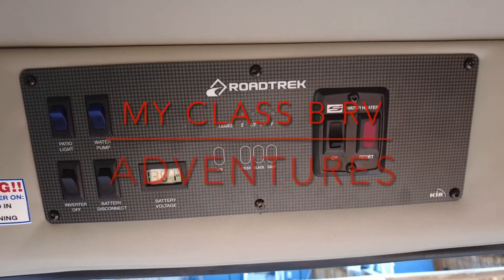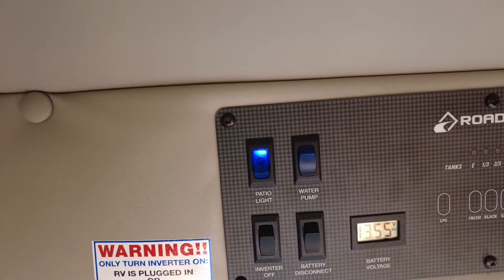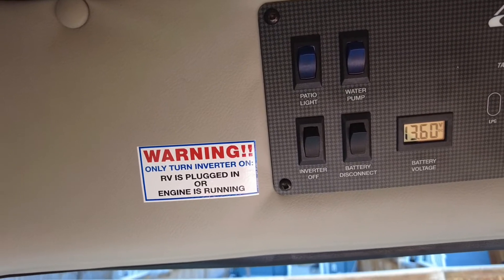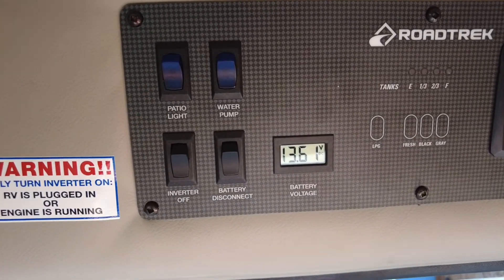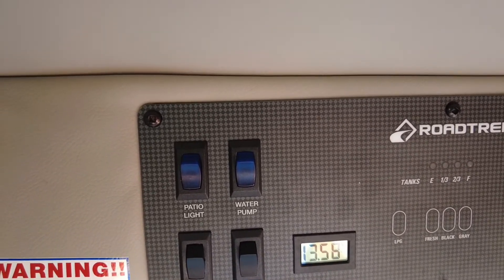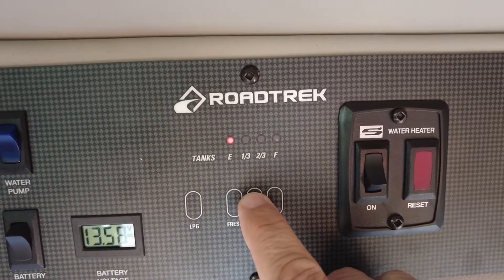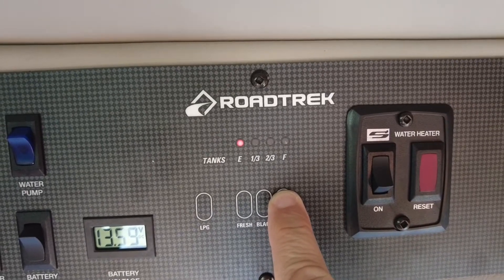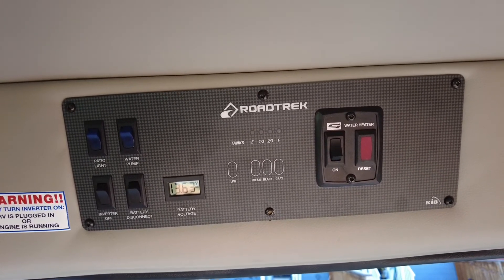2017 Roadtrek Simplicity SRT Control Center walk through.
2017 Roadtrek Simplicity SRT Control Center walk through.